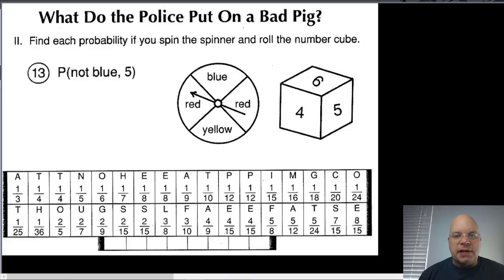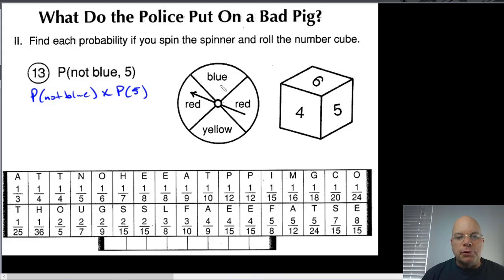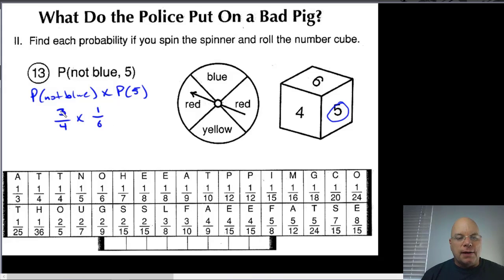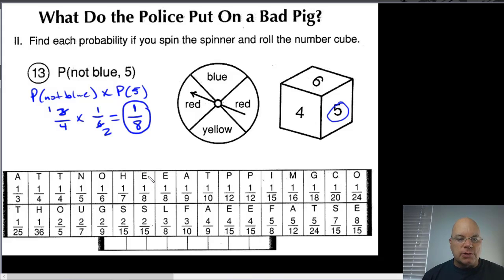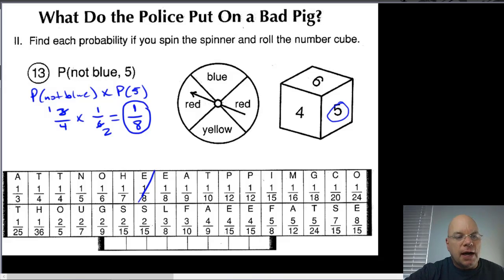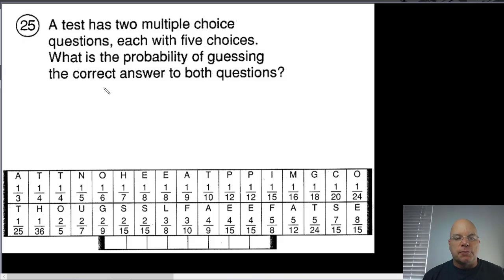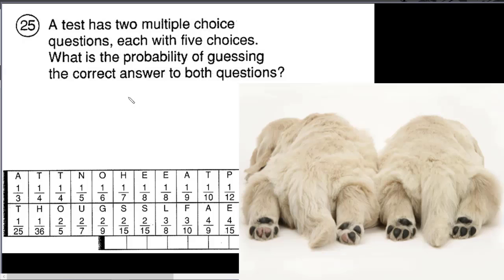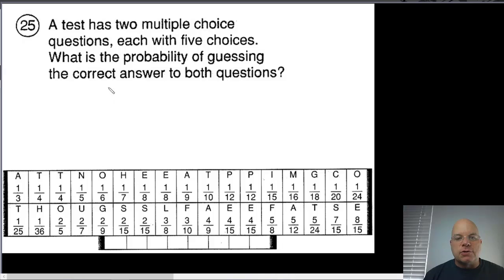Probability: Independent Events